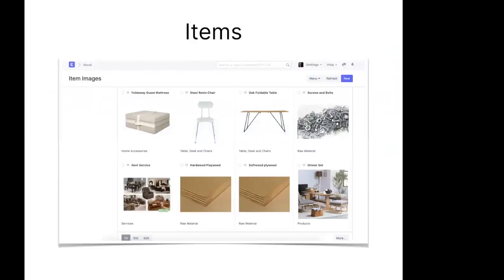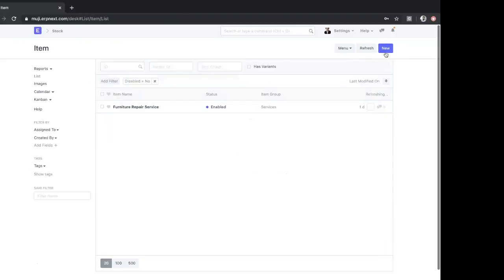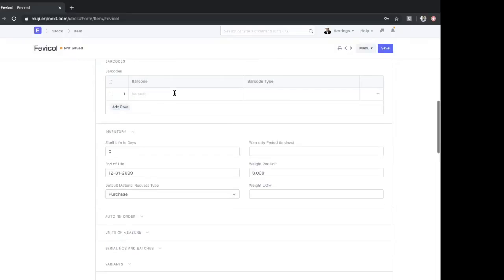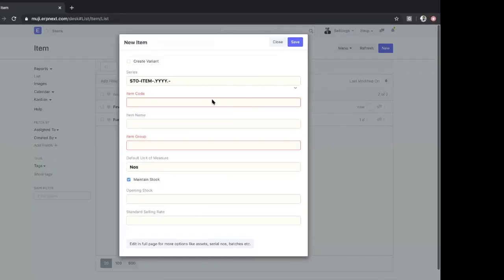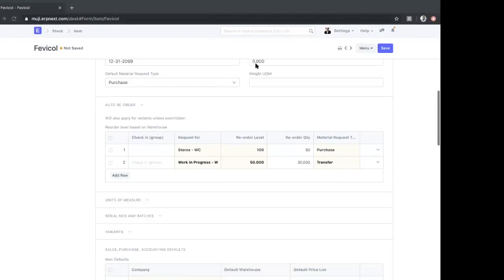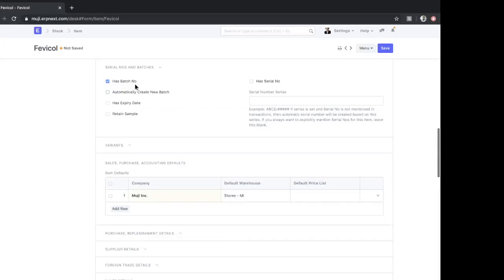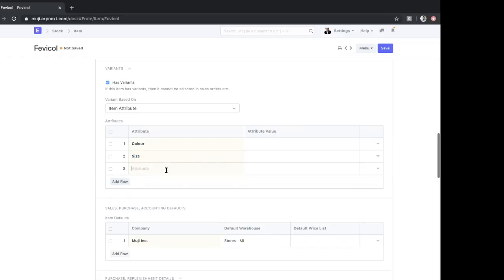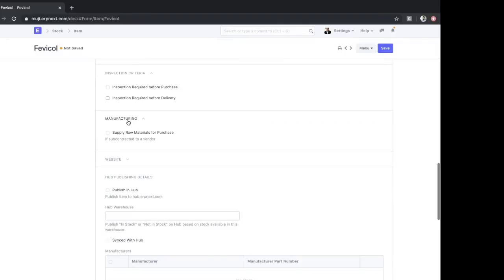ERPNext Item Master Webinar